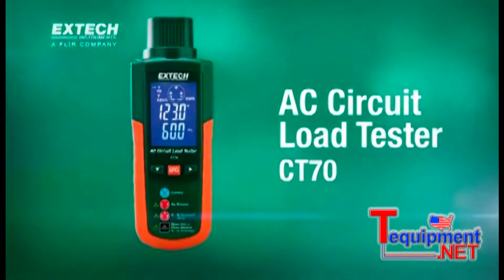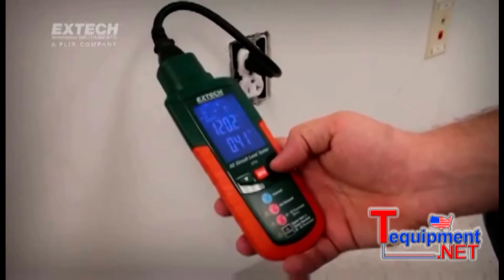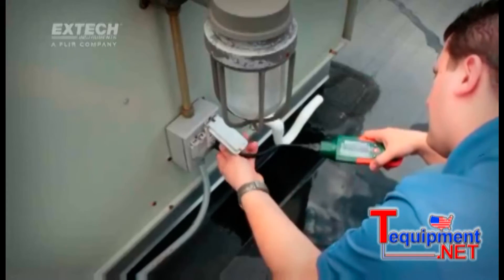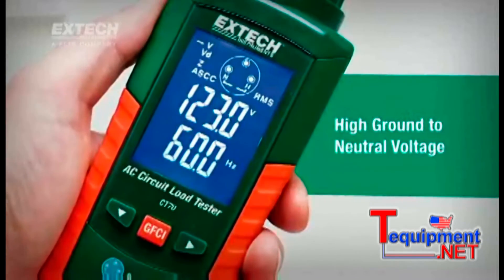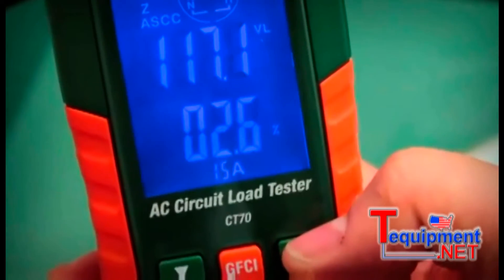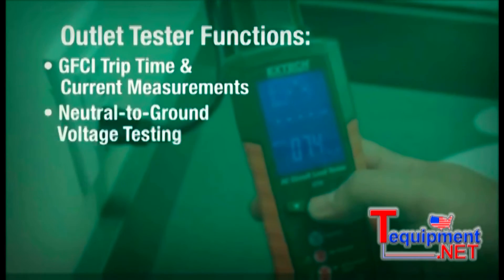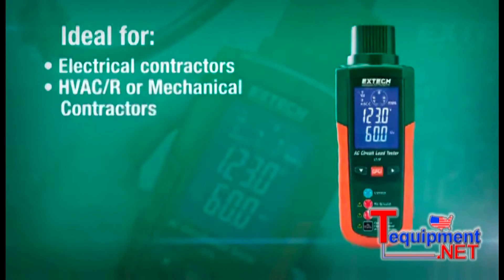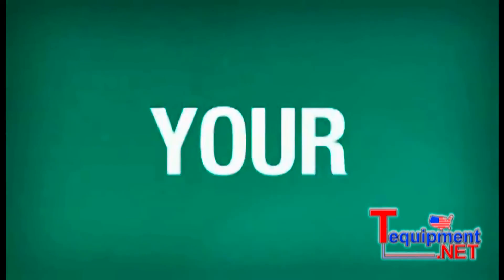Extech CT70 AC Circuit Load Tester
AC outlet load handling capabilities plus Outlet Tester functions